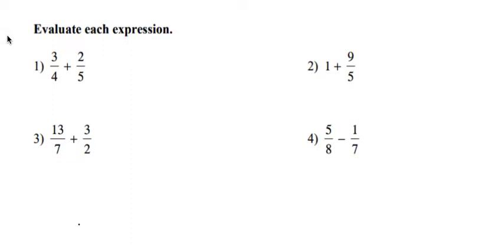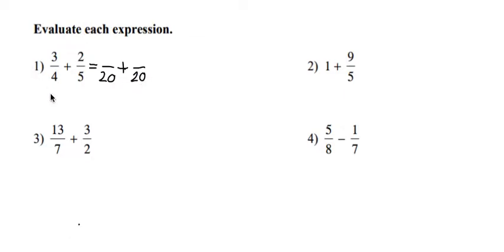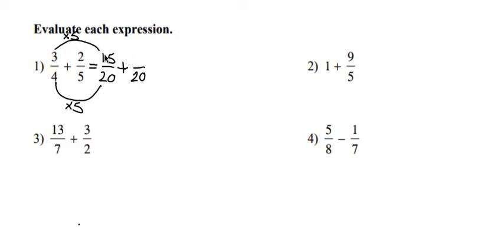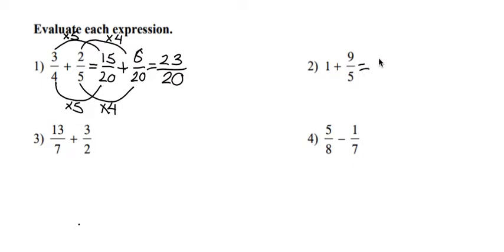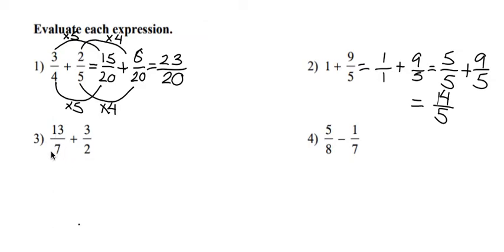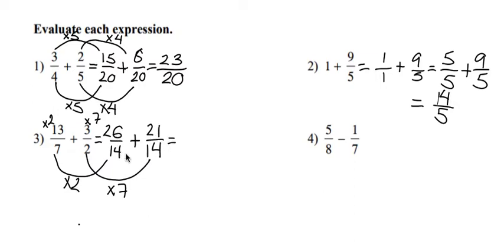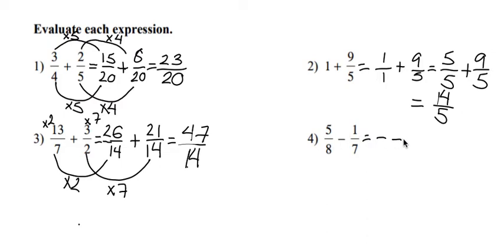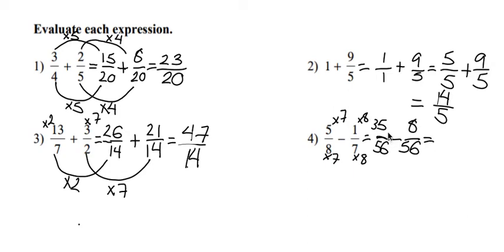Adding Fractions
In this video we discuss how to add and subtract fractions with unlike denominators.